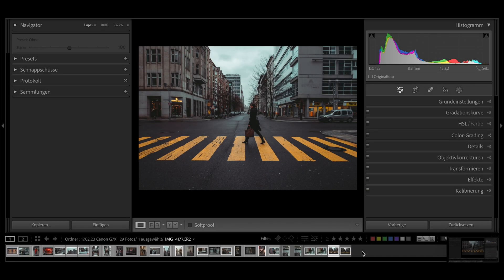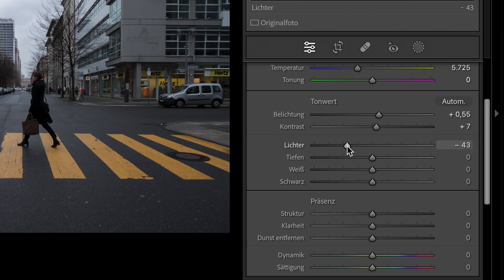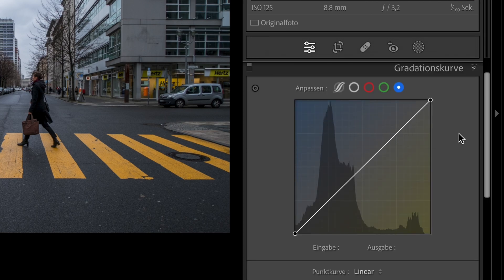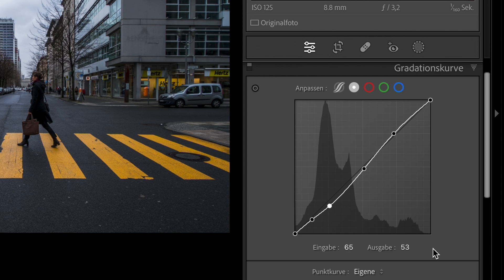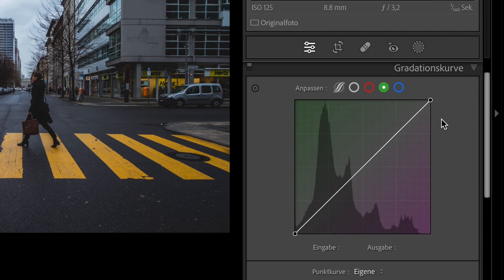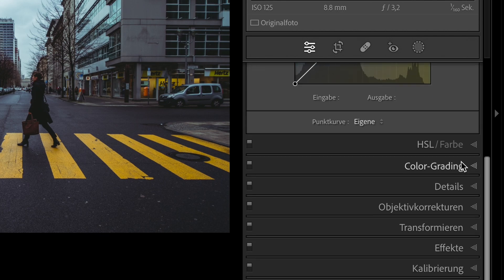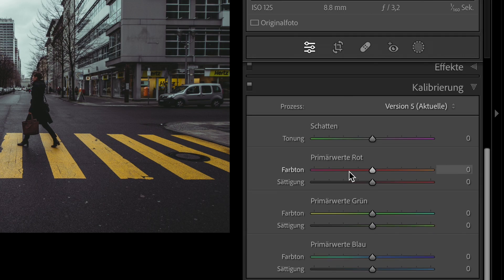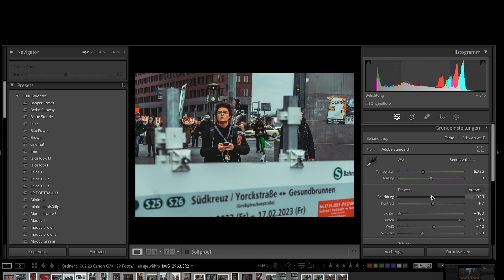How i edit my Canon G7X Mark II Photos (and other cameras) in Lightroom